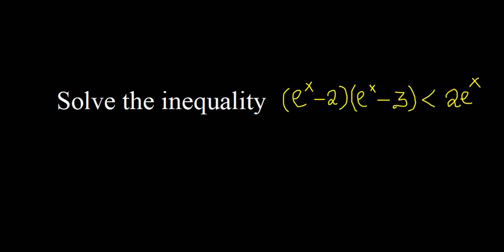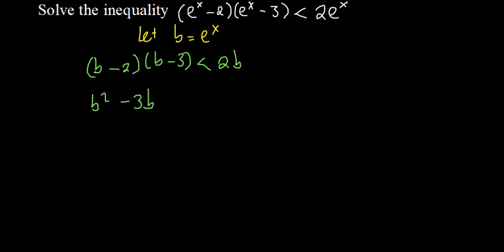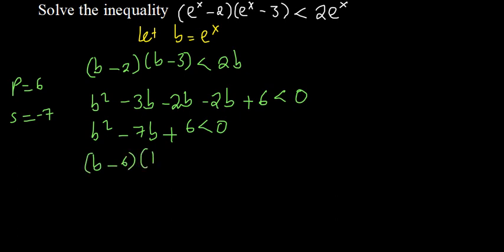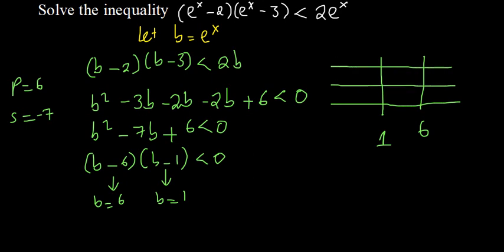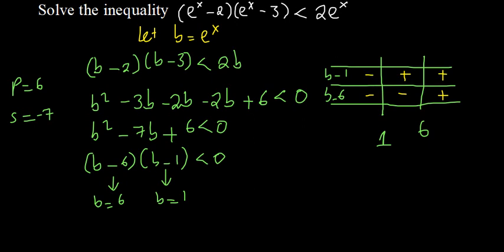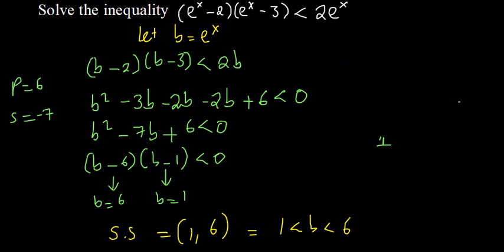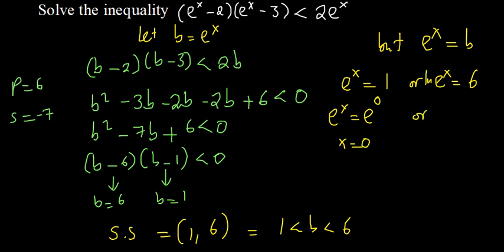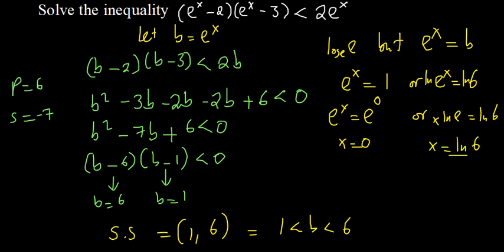solve the inequality